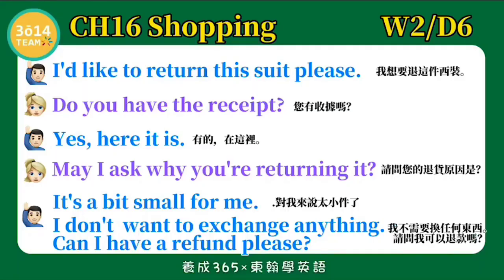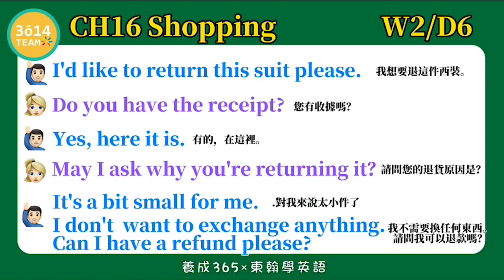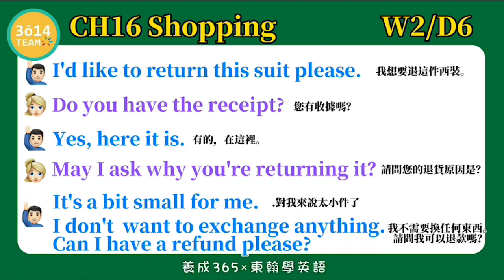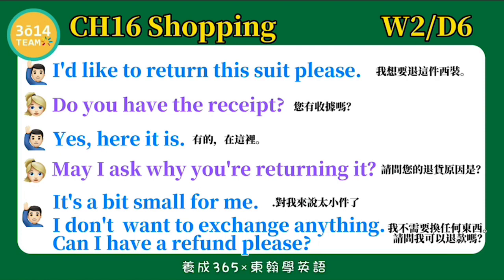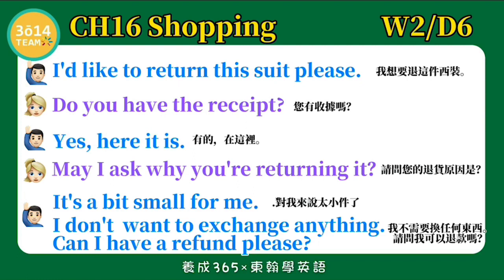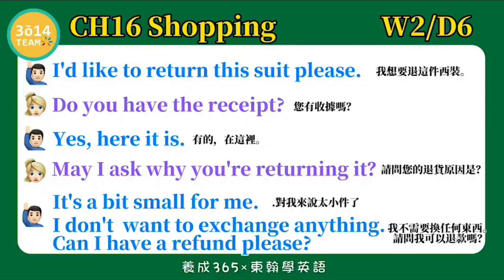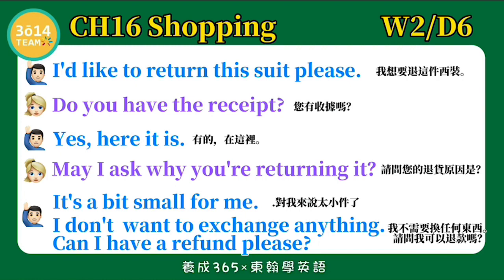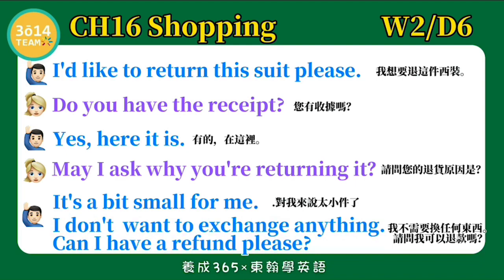Y3 東翰學英語｜CH16 Shopping DAY223︱feat 憶琪學英語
東翰學英語｜CH16 Shopping   DAY223︱feat  憶琪學英語

影片後製：3014team studio 張喬捷